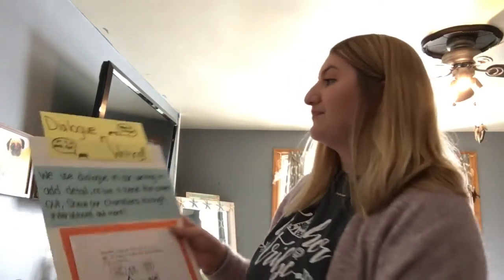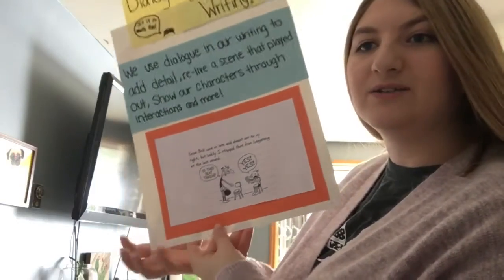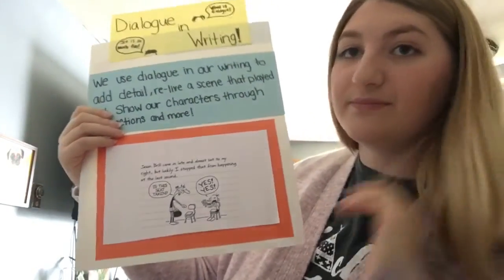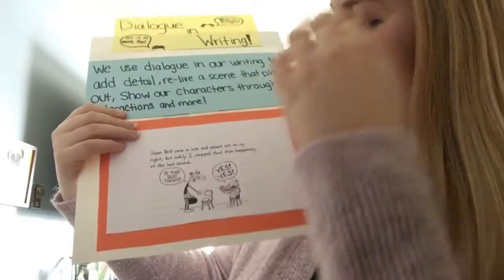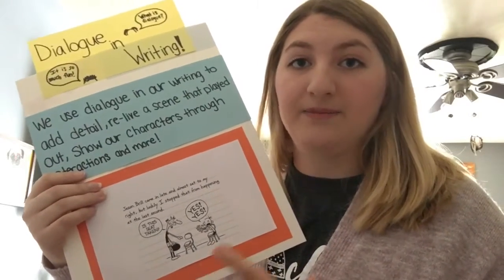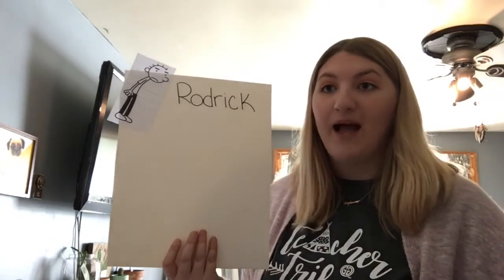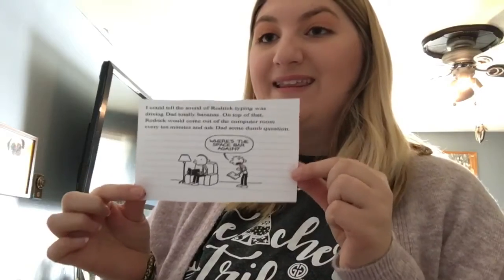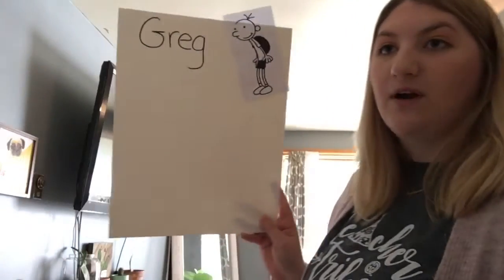Lesson #2 Writing with Dialogue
Resources below: